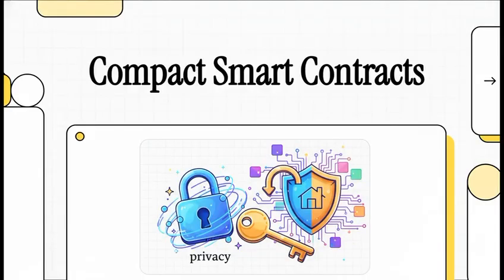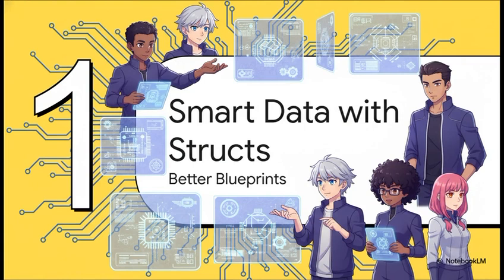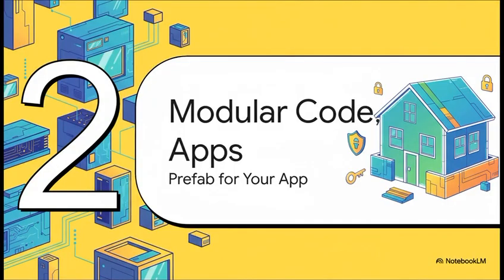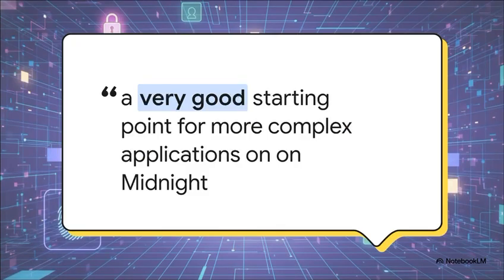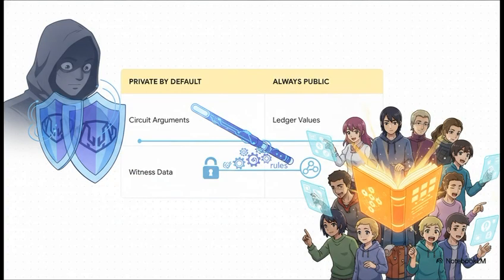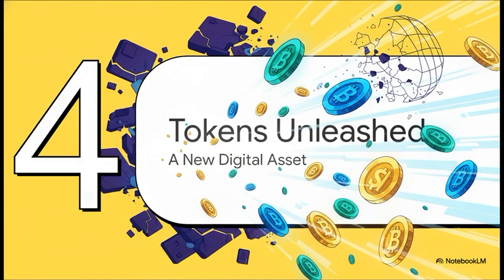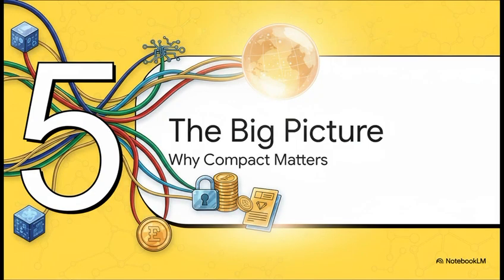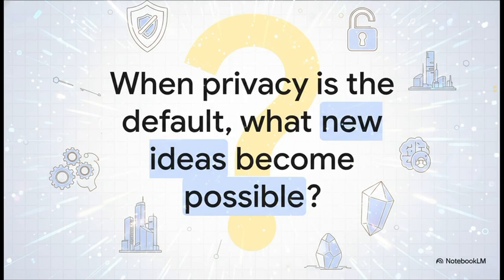Midnight: Advanced Concepts of Compact Smart Contract Development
This transcript outlines an advanced workshop for **Compact**, a smart contract programming language designed for the **Midnight** blockchain that shares syntax with **TypeScript**. The text details core development features such as **structs** for data organization, **modular code management**, and the integration of **sets, maps, and lists** for building robust applications. A significant focus is placed on maintaining **user privacy**, specifically explaining how the **disclosure function** prevents sensitive data from unintentionally becoming public on the ledger. Furthermore, the source describes the **TypeScript compilation target**, which provides a contract interface and typed objects for front-end interaction. Finally, the tutorial explains the lifecycle of **native tokens**, covering advanced operations like **minting, merging, and burning** within a UTXO-based system.